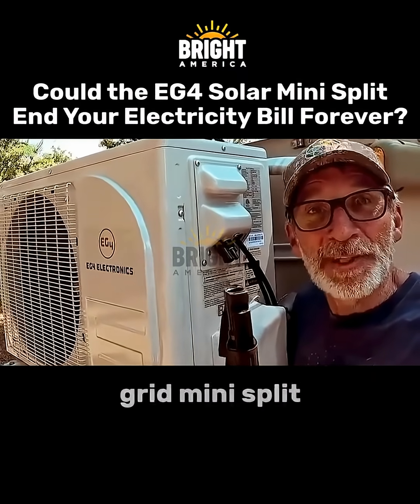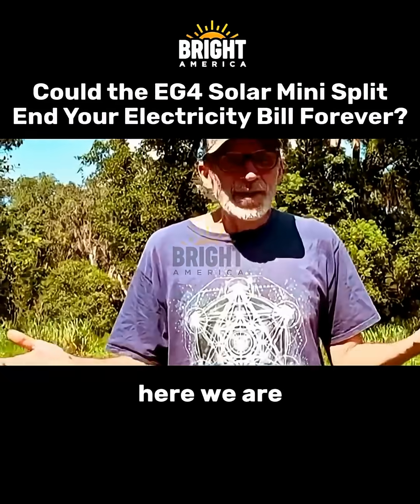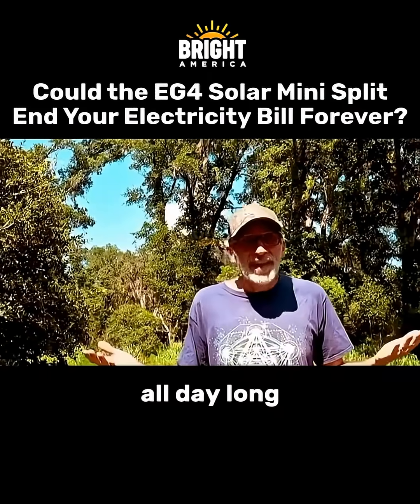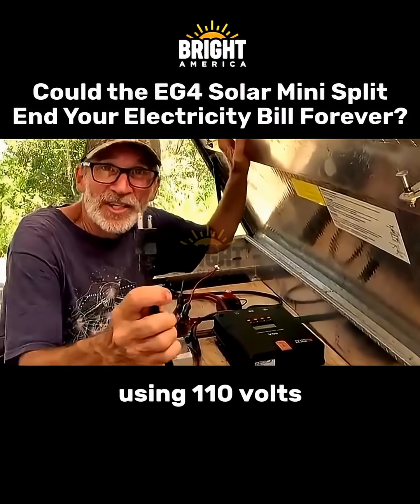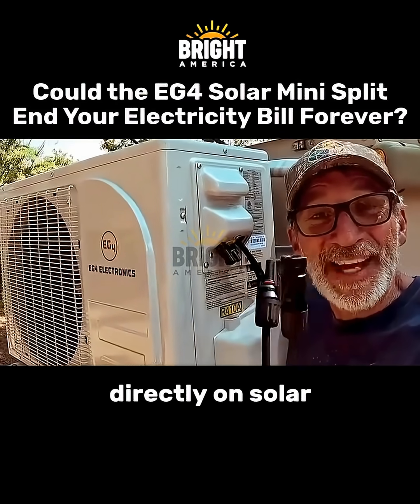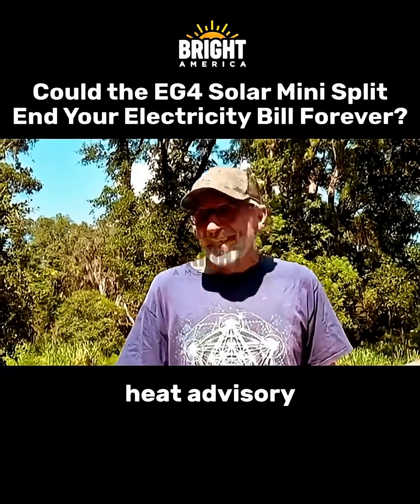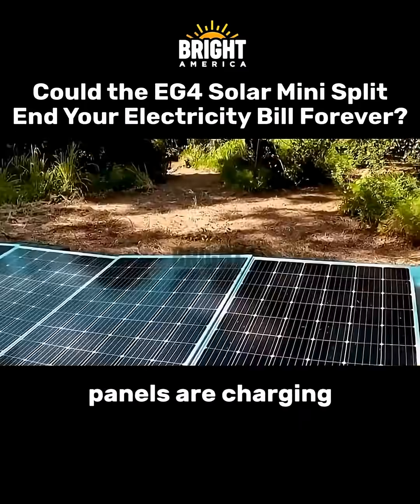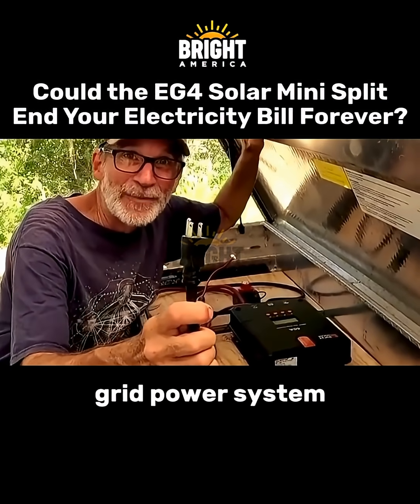Could the EG4 Solar Mini Split End Your Electricity Bill Forever?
In the middle of a 100-degree heat advisory, most homeowners are watching their electric meters spin with dread. But on a self-sufficient homestead, the same sun that brings the heat also provides the solution — solar-powered air conditioning. 🌞

By running the EG4 Mini Split directly on solar power, you can stay cool without worrying about electric bills. Just four panels power the unit during the day, while six more charge your battery bank for the night — a quiet, efficient solution that lets you reclaim your energy independence from the grid. 🌱

Here’s why it’s a game-changer for a sustainable lifestyle 👇

Low-Cost Comfort: Run your air conditioning off-grid without relying on expensive utility companies.

Energy Efficiency: Four panels keep you cool all day while you store extra energy for nighttime use.

Sustainable Living: A solar-powered cooling system makes it easier to stay comfortable without increasing your carbon footprint.

How would your summer change if you could stay cool without relying on the power grid? Share your thoughts and experiences in the comments below!

Credits: EcoHabs for Earth @ecohabs4earth

If you’re building a more self-sufficient home, herbs are one of the easiest places to start.